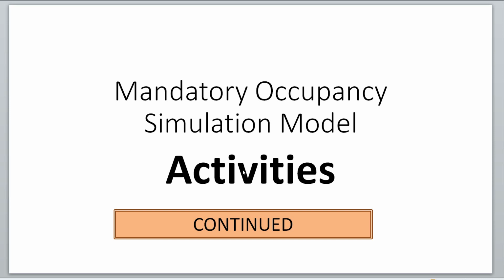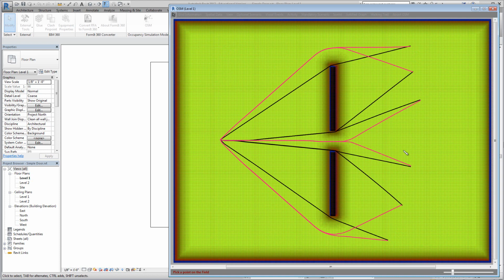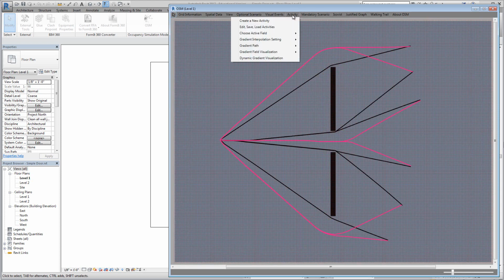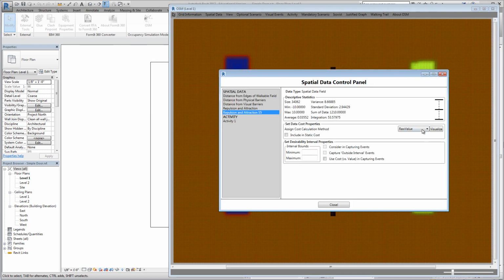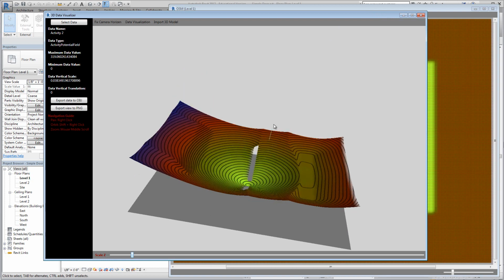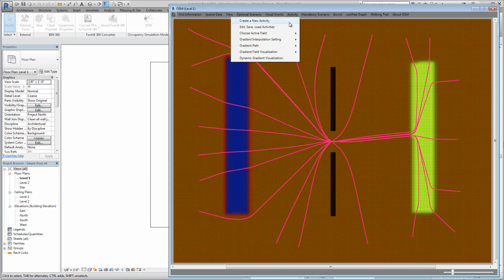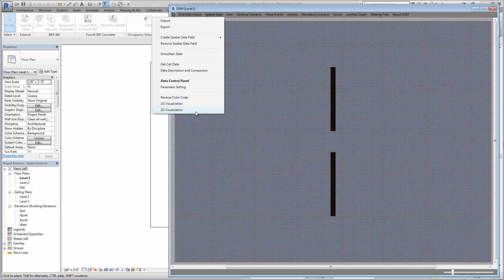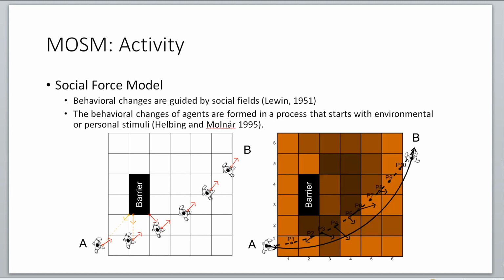03- Activities: Navigation System and Overall Comfort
Using examples this video will explain that the idea of "shortest path" is nothing but a myth! It also will demonstrate that potential fields can create navigation systems that minimize the overall discomfort -- which can be parametrized.